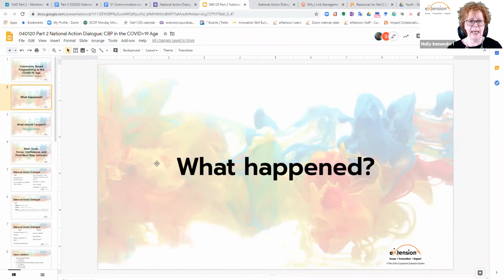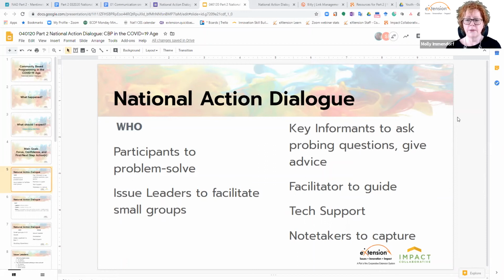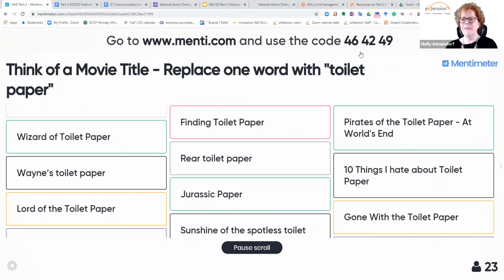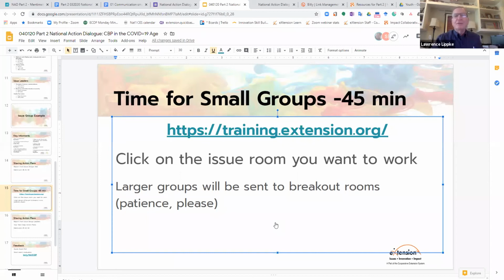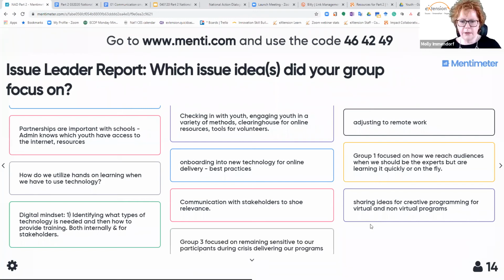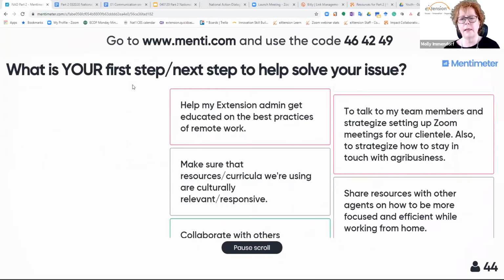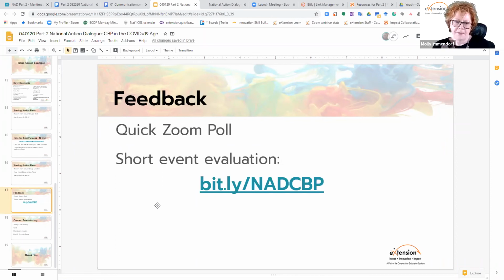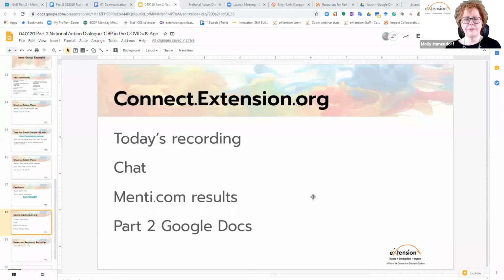National Action Dialogue in the Digital Networked COVID-19 Age, Part II